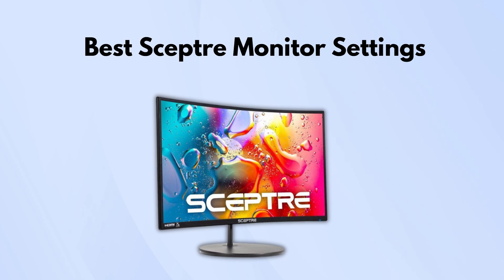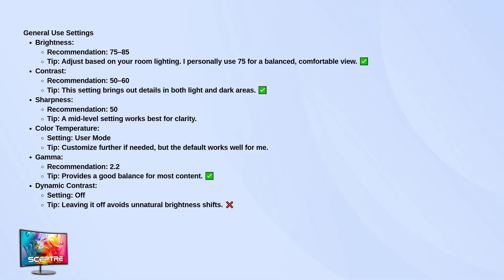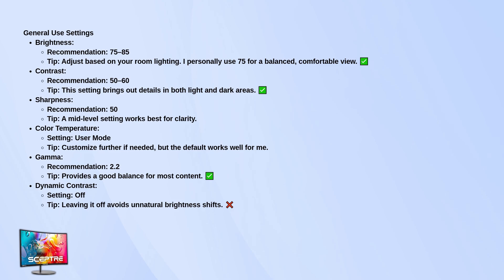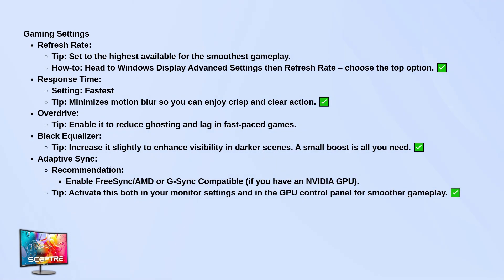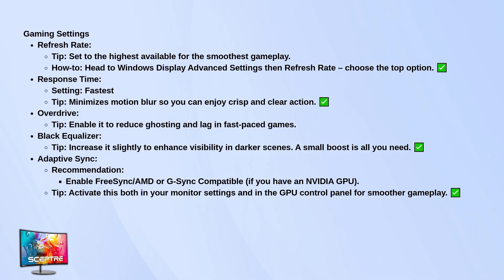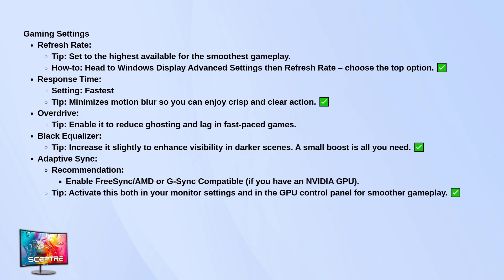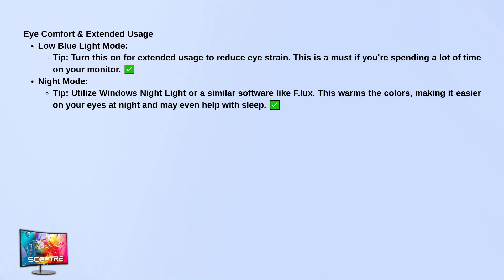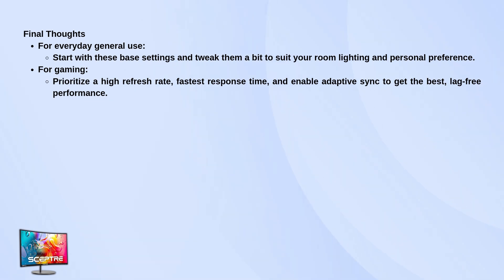Best Settings For Sceptre Monitor In 2026!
Discover the ultimate settings for your Sceptre monitor in this comprehensive guide. Whether you're a gamer, a graphic designer, or simply looking to enhance your viewing experience, we cover everything you need to know. From adjusting brightness and contrast to optimizing color settings and refresh rates, this video will help you unlock the full potential of your Sceptre monitor. Join us as we provide step-by-step instructions and tips to ensure you achieve the best picture quality tailored to your needs.